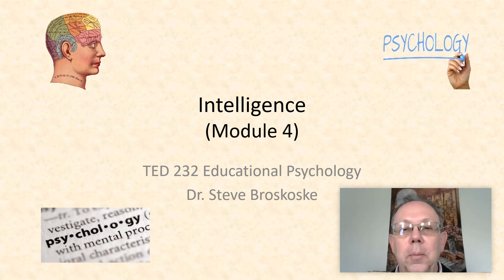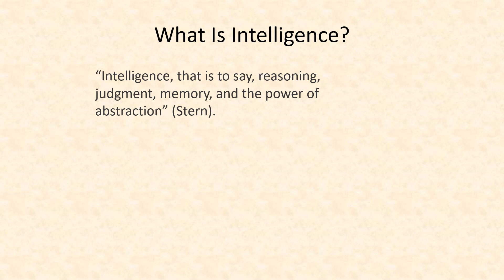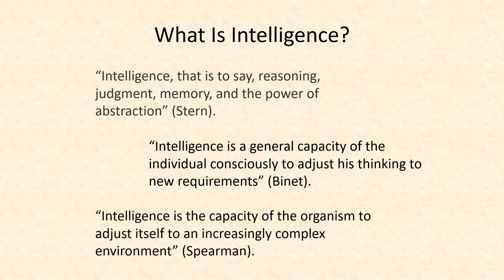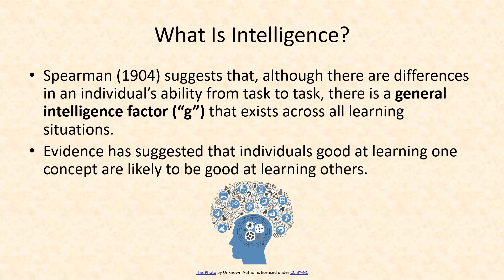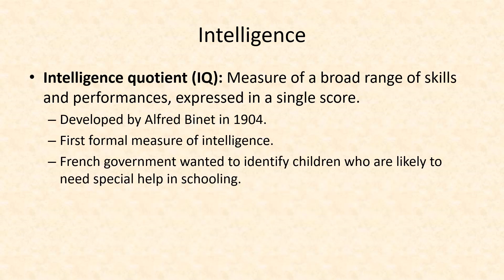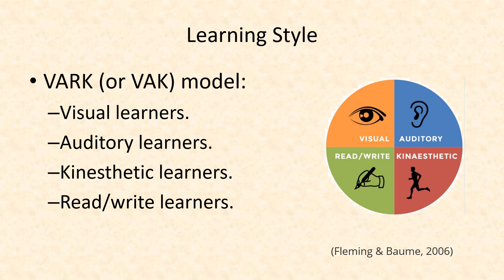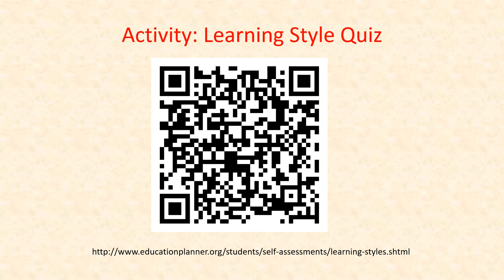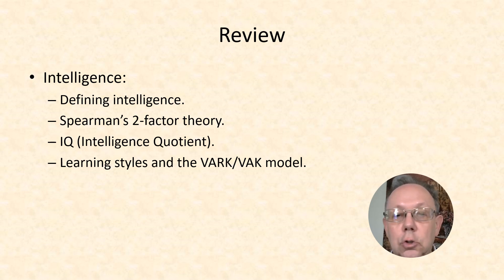TED 232: Intelligence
Presents information on intelligence, including defining intelligence, Spearman’s 2-factor theory, IQ (Intelligence Quotient), and learning styles and the VARK/VAK model. This video represents instruction as part of TED 232 Educational Psychology at Misericordia University.